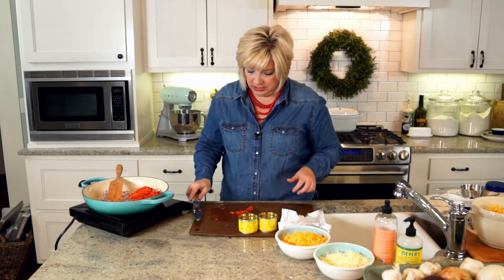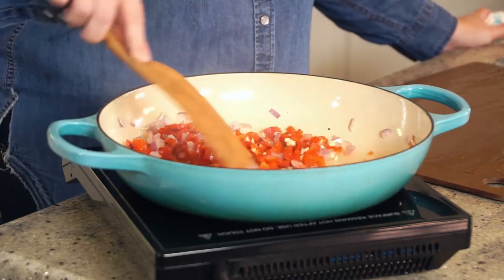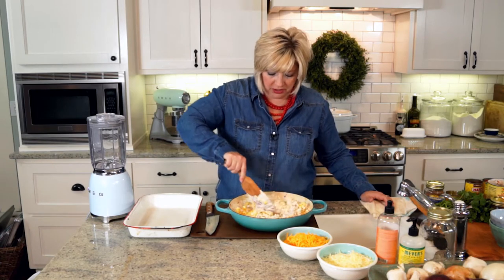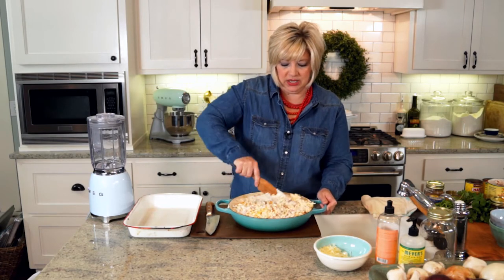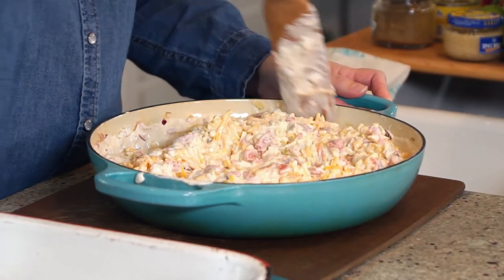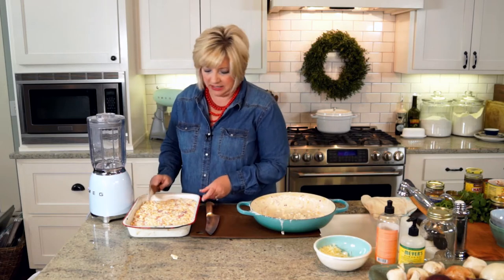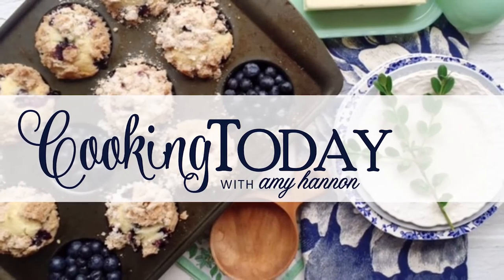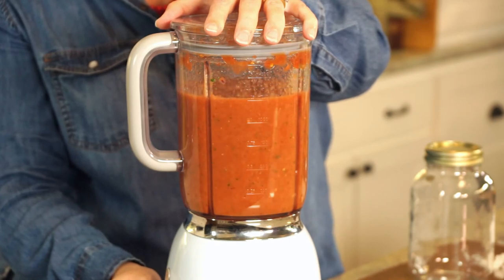FAVORITE GAME DAY DIPS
CHEESY ROASTED CORN AND RED PEPPER DIP WITH BACON

2 tablespoons butter
½ red onion, diced
2 cloves garlic, minced
1 jar roasted red peppers, drained and diced
2 (4-ounce) cans chopped green chiles
8 ounces cream cheese, softened
½ cup mayonnaise
½ cup whole sour cream
2 cups shredded monterey jack cheese
2 cups shredded cheddar cheese
6 cups of frozen corn
Taco seasoning for sprinkling
Chopped green onions and crumbled bacon for garnish, optional

Melt butter in a skillet, and saute onion until tender. Stir in garlic, red peppers, and green chiles. Reduce heat to low. Stir in cream cheese, mayonnaise, and sour cream until combined. Stir in cheeses and corn. Season with salt and pepper. Spread in a baking dish, sprinkle top with taco seasoning, cumin or chili powder, and bake uncovered for 20-25 minutes until bubbly and melted. Remove from heat and garnish with chopped green onions and crumbled bacon

EVERY DAY SALSA

1 28oz can whole peeled plum tomatoes, rinsed and drained
2 10oz cans Rotel diced tomatoes with green chiles, drained about half
1 4oz can chopped green chiles with juice
½ yellow onion, chopped
3 small cloves garlic, chopped
A handful of cilantro
Juice of one lime
1 teaspoon white vinegar
1 teaspoon sugar
1 teaspoon salt
1 teaspoon cumin

In a blender, combine all ingredients. Blend until smooth, or pulse for a chunkier salsa. Allow to chill for at least an hour before serving. Store in an airtight jar for up to a week.

QUESO BLANCO

1 large shallot, minced (or yellow onion)
2 cups whole milk
Juice of one can Rotel tomatoes with green chiles (juice only)
1-2 cloves grated garlic
1lb queso blanco Velveeta, cubed
3 Tablespoons jarred chopped jalapenos with juice
(or 4oz can chopped jalapenos)
Dashes of Tabasco or more jalapenos for heat, optional

In a heavy-bottomed saute pan with a lid (I use my Le Creuset 3.75qt braiser), saute the shallot over medium-low heat in a little olive oil. Saute until just tender. Pour in whole milk and the juice from the Rotel tomatoes, and stir in garlic paste. Allow to come just to a simmer, then add the cubes of queso blanco cheese. Cover with lid and allow to melt into the warm milk. Keep heat below medium and allow time to melt. Stir occasionally. Stir in chopped jalapenos with their juice. Taste for seasoning and adjust. Allow to rest for several minutes to thicken a little as it cools.